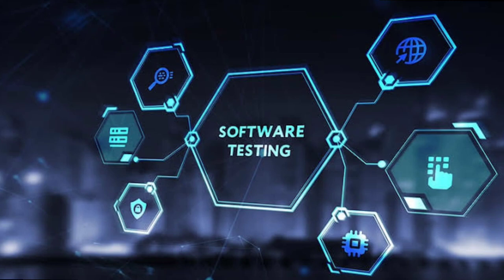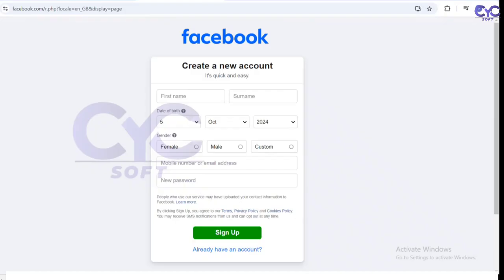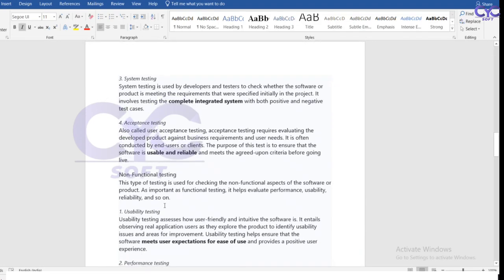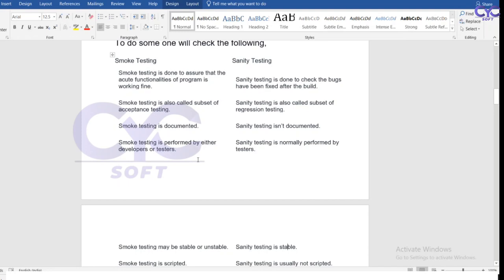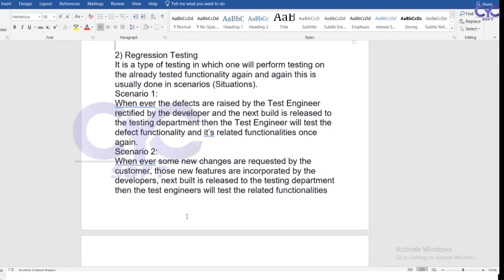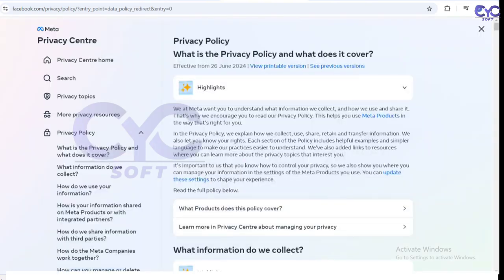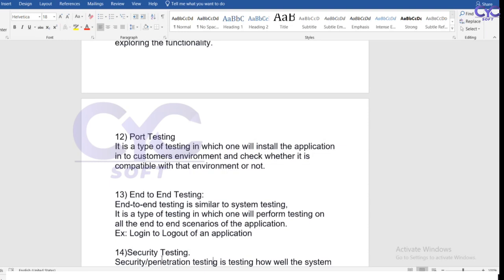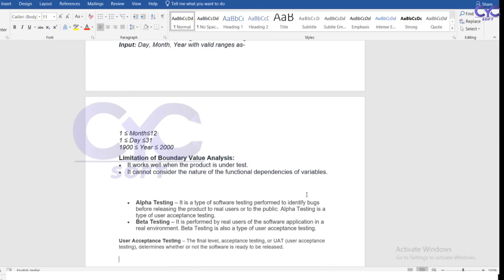Types of Testing |Testing Training Madhapur | Testing Classes Online Free | CYC